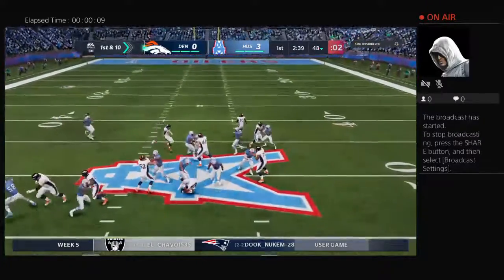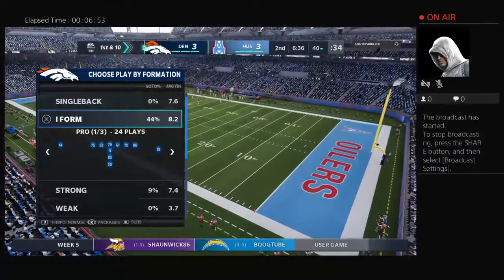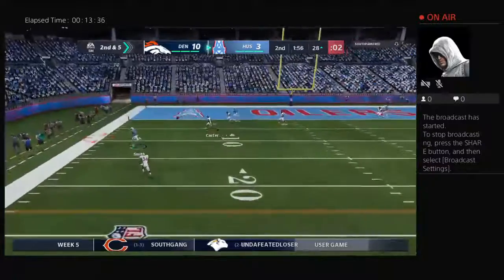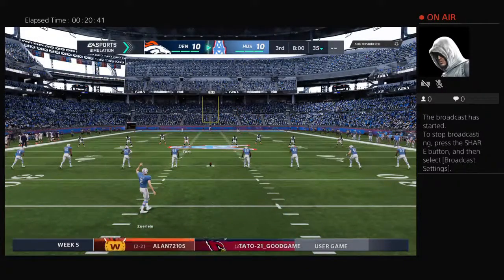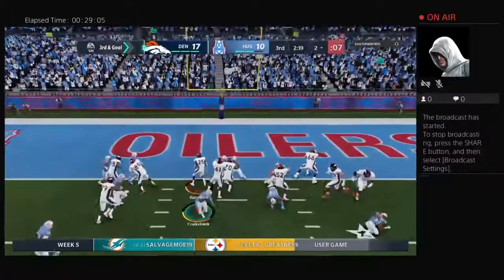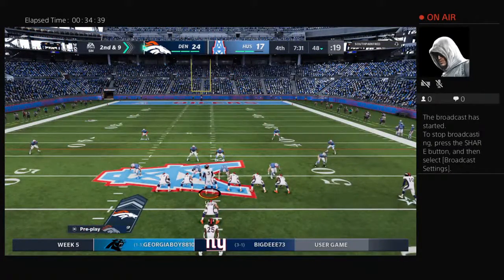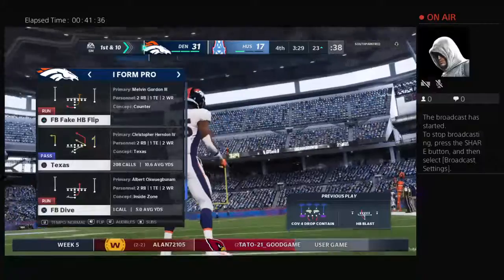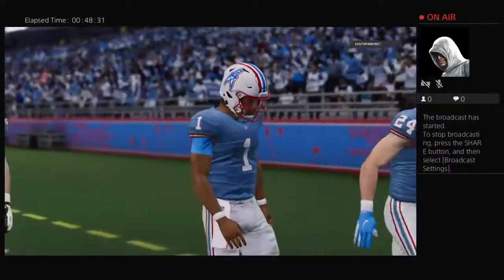U_C_ME_314's Live PS4 Broadcast